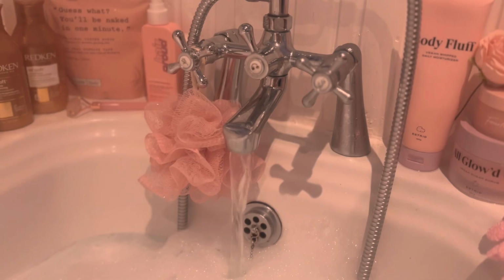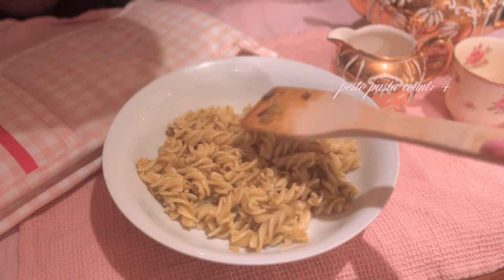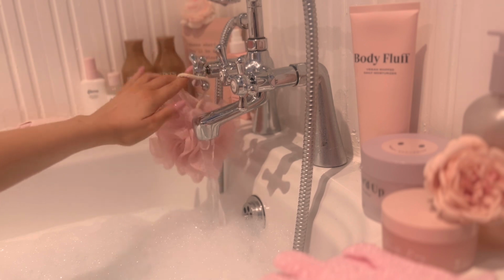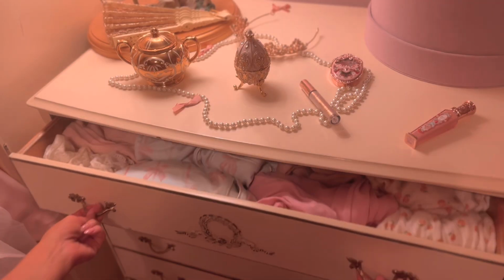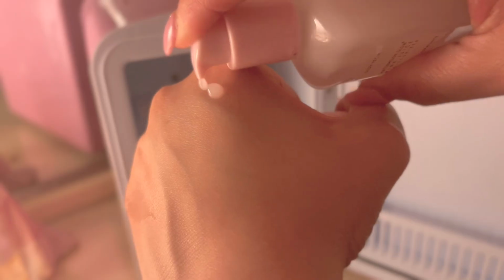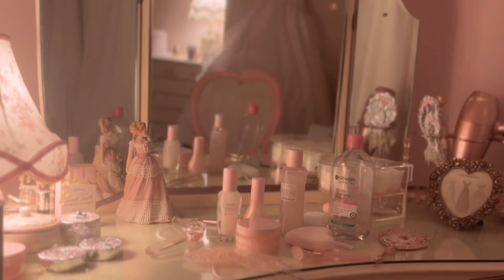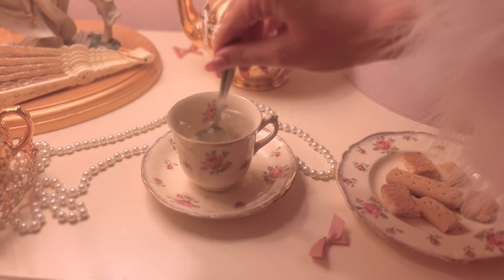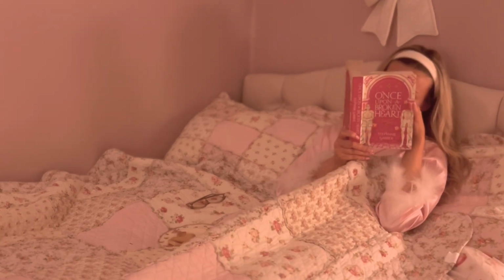winter princess nighttime routine ⋆⭒˚｡⋆☾ cooking, skincare + journaling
it’s super stormy in the u.k. at the moment but i won’t let it stop me making videos !!! welcome to my winter princess nighttime routine ⋆⭒˚｡⋆☾